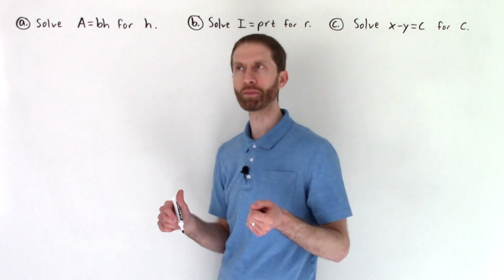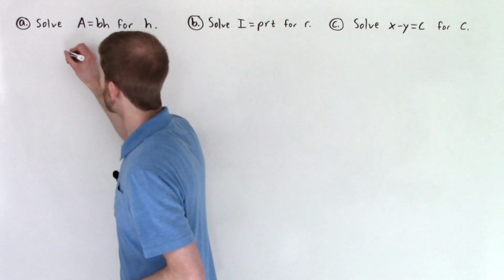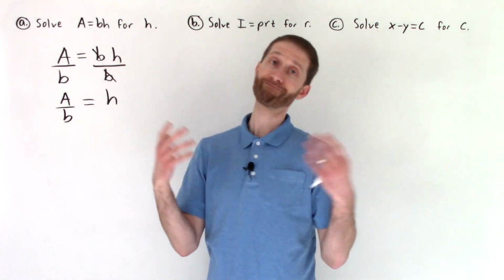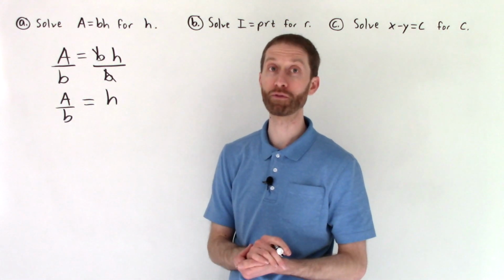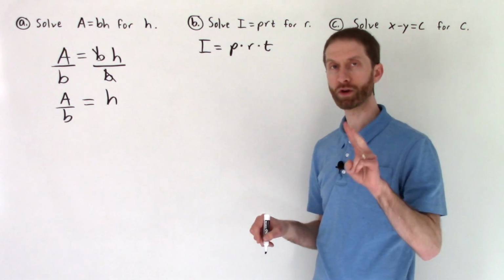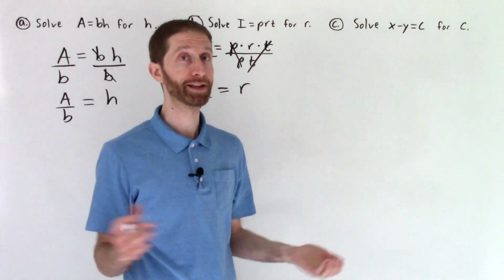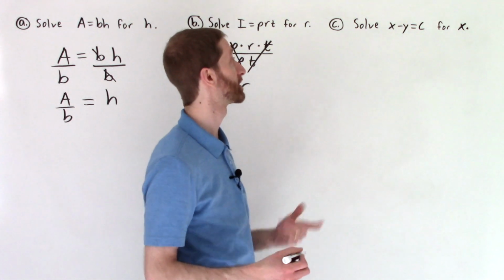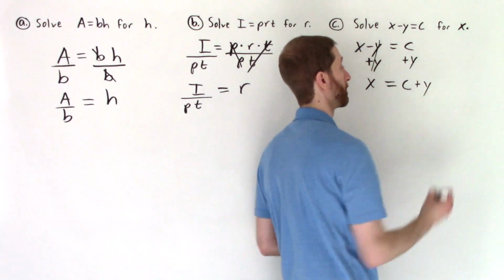2 9 Video 1 One Step Literal Equations